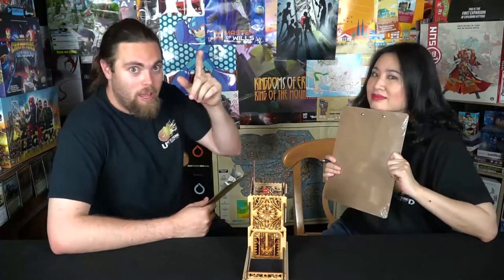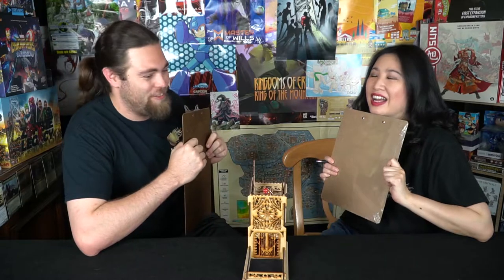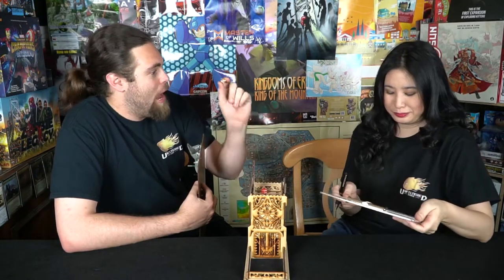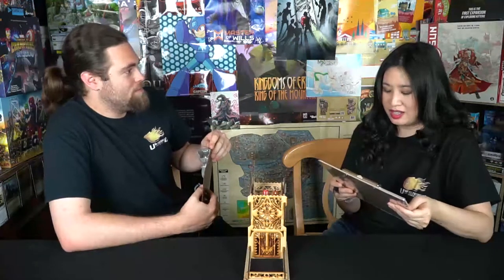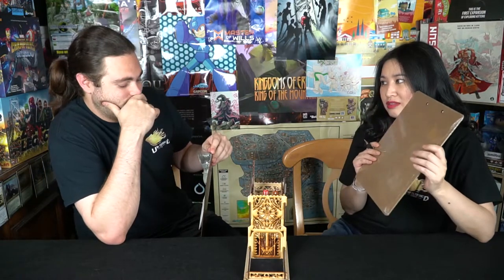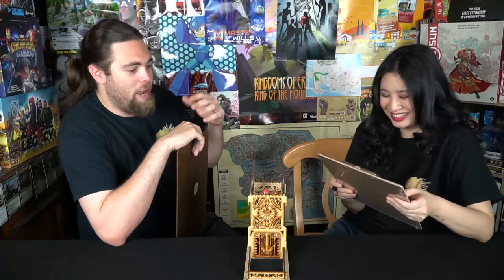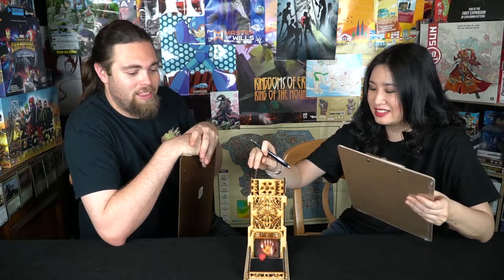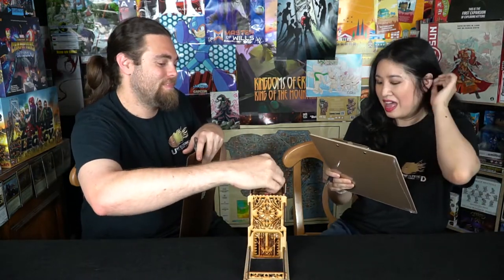Top 5 Deduction / Deception Board Games